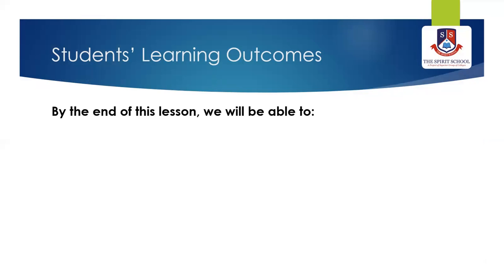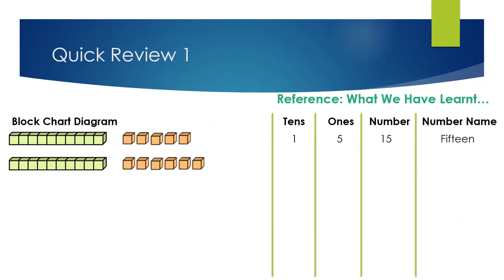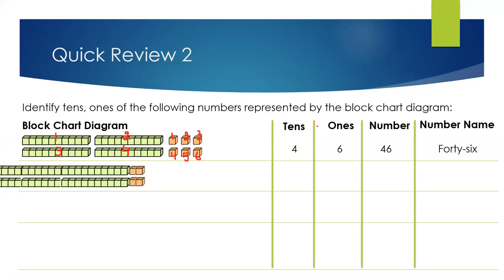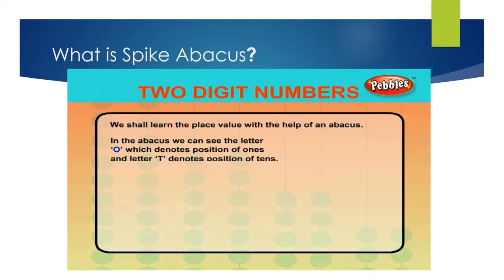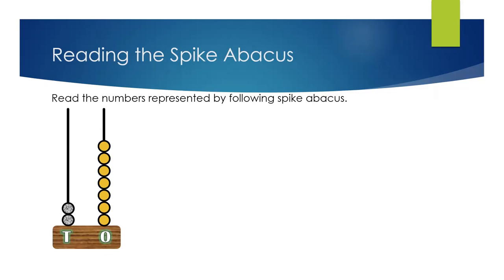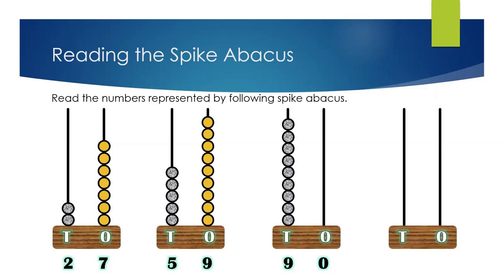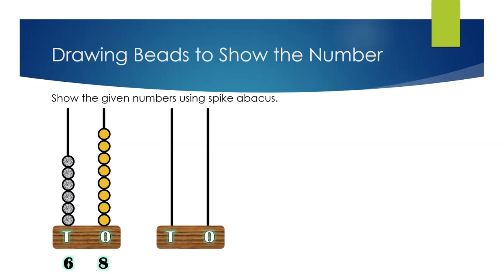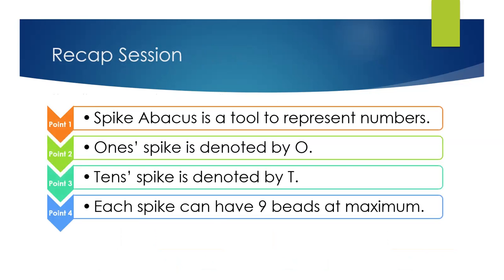Grade 2 Mathematic UNIT 1 :Numbers upto 200 Topic :Spike abacus Day 1